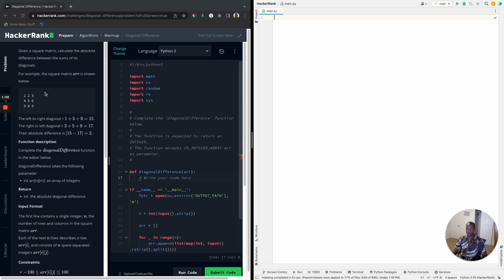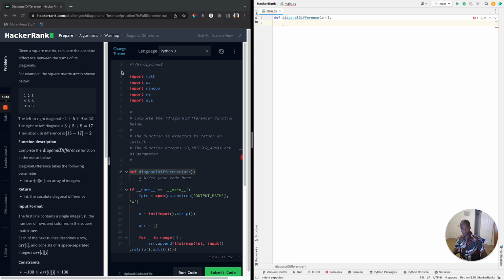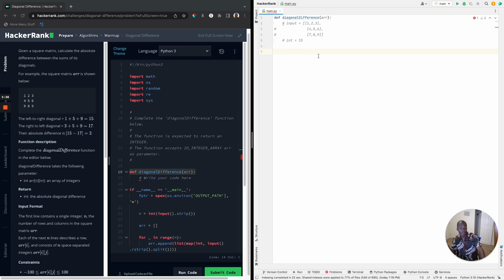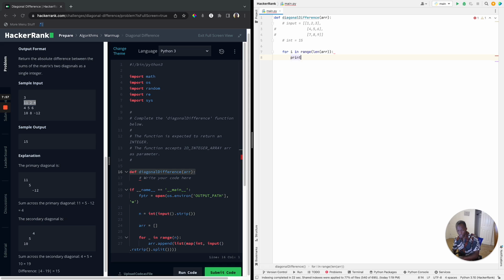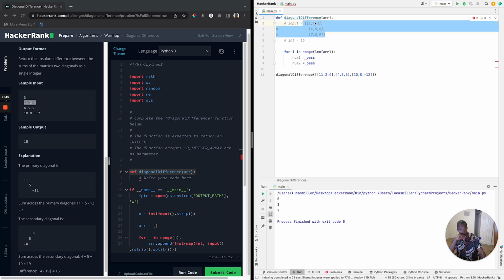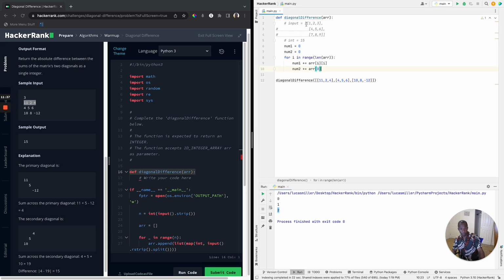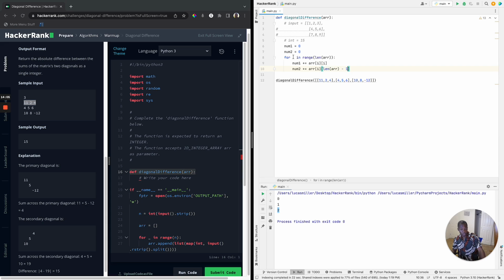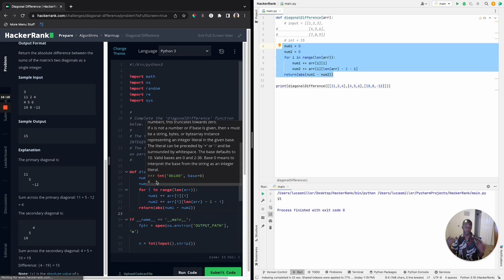HackerRank Diagonal Difference Solution: Python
Step by step on how to solve Hacker Rank Diagonal Difference problem with Python